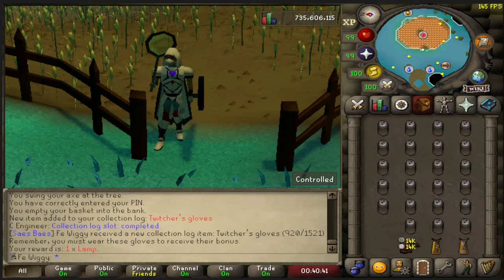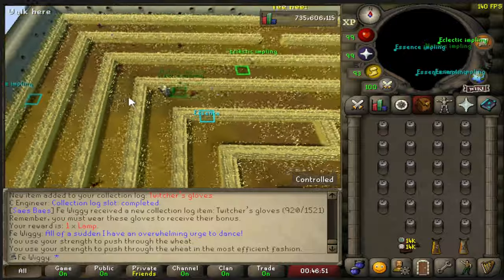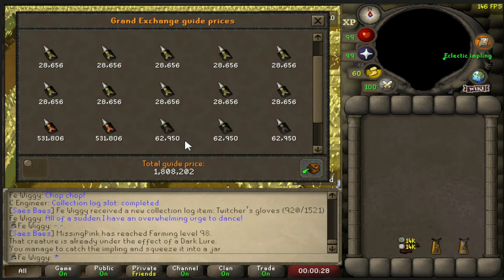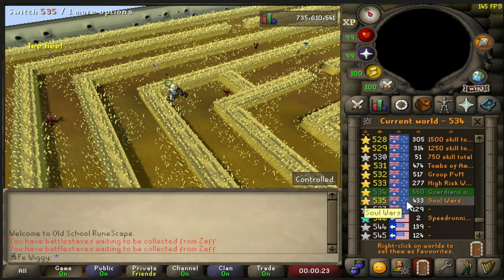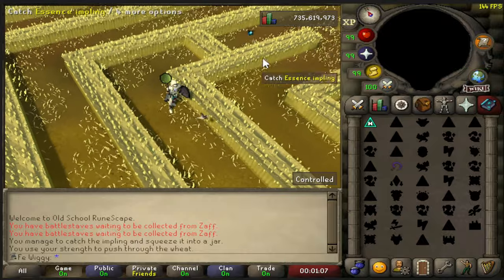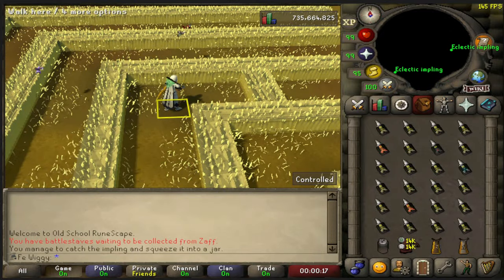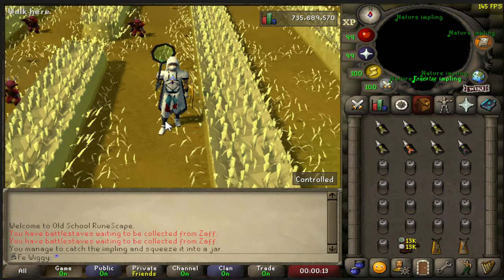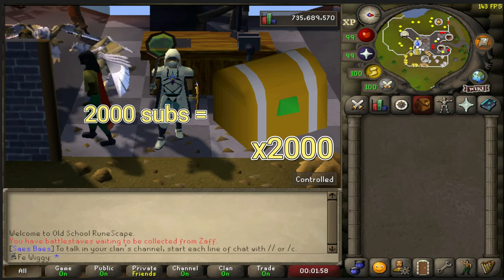Loot From 10 Hours Of Hunting Implings (Puro Puro)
Hope you all enjoyed the video! If we get that within the year, i will be stacking up 2000 easy clues!